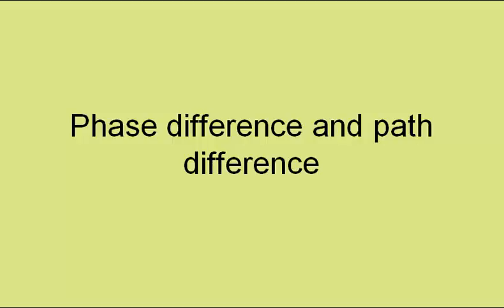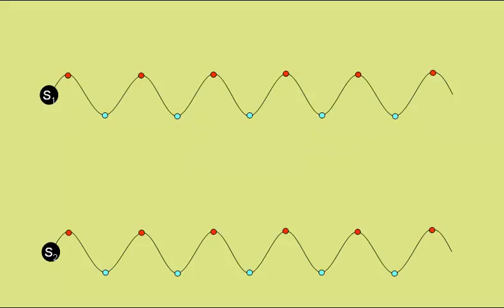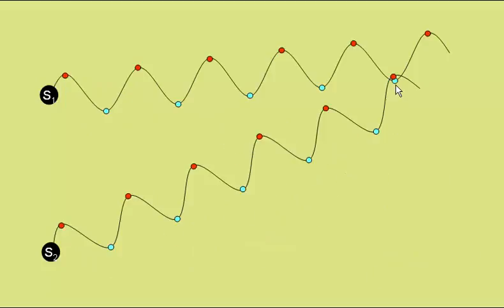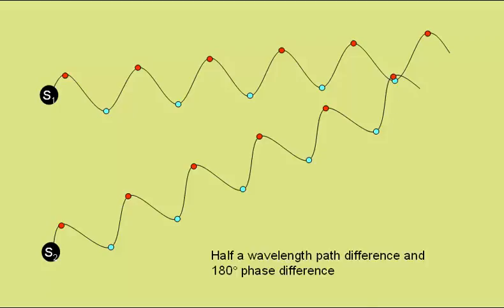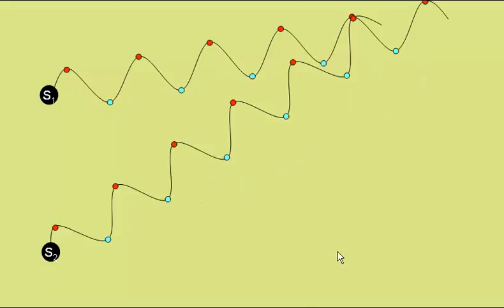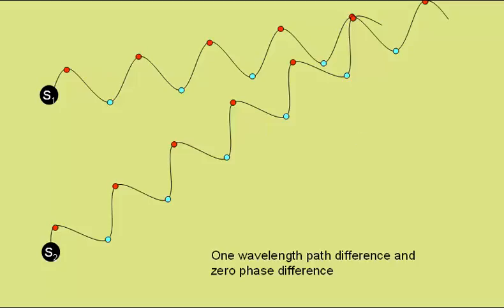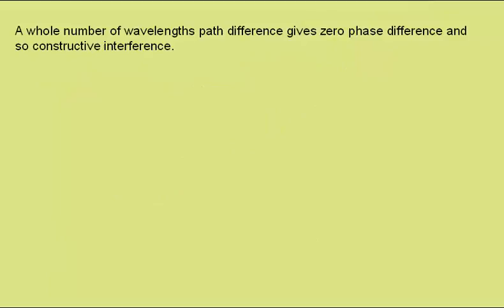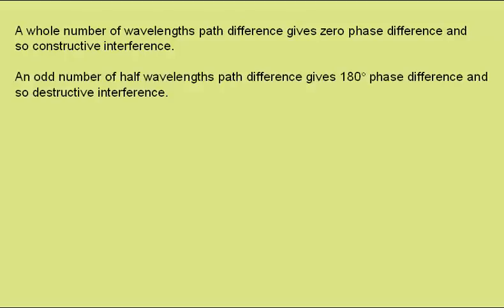Phase difference and path difference